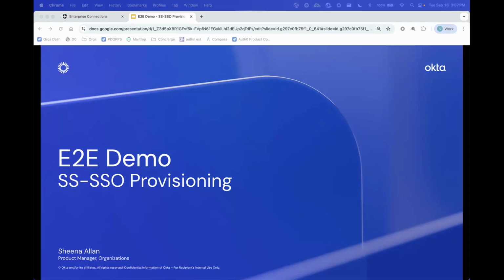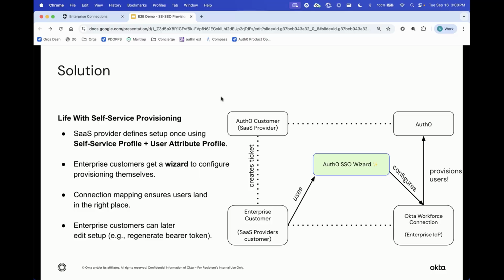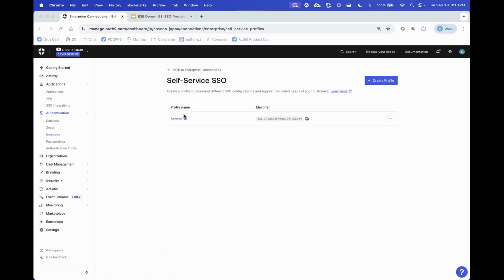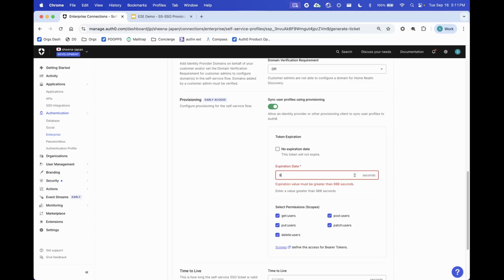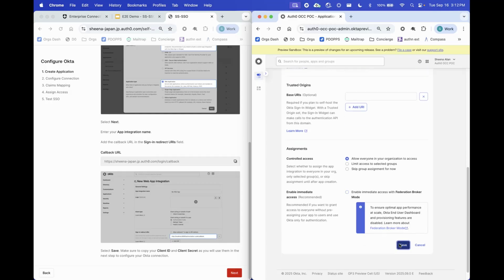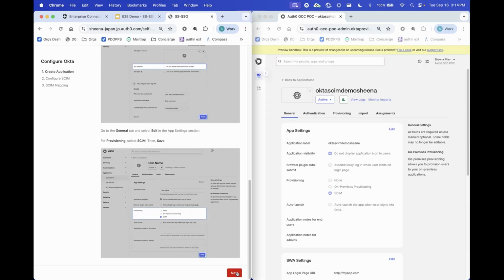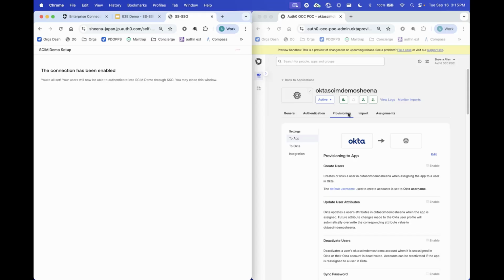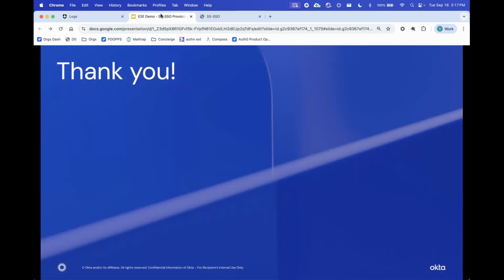Self Service User Provisioning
Self Service SCIM from Auth0